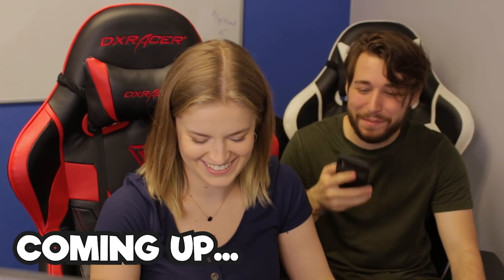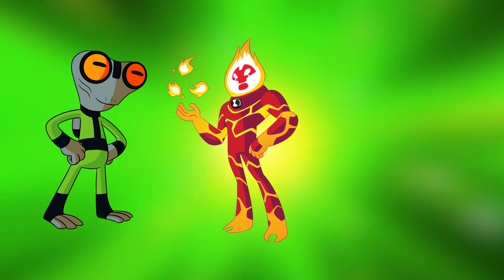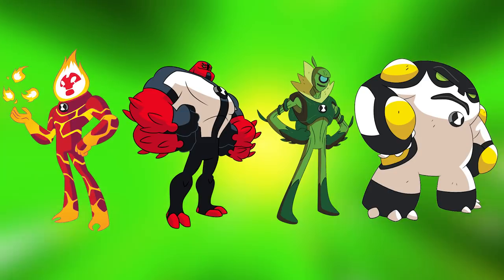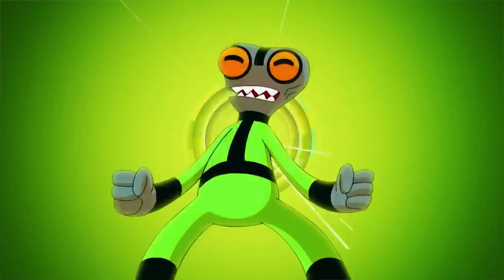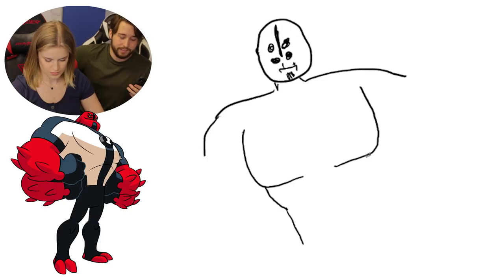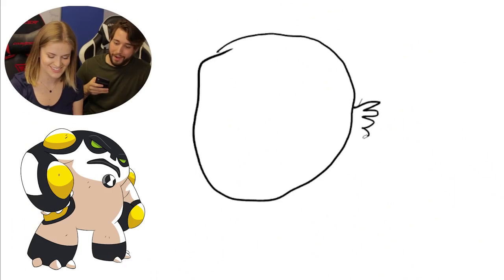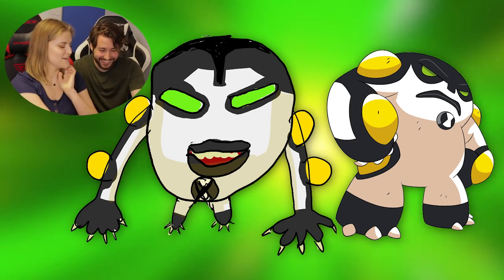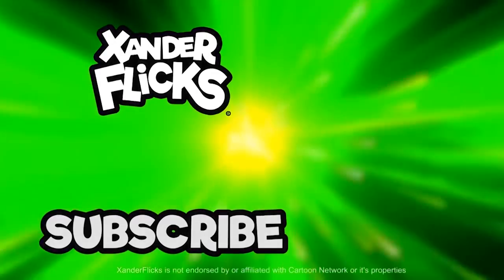BEN 10 ALIENS if my girlfriend designed them!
My girlfriend is Drawing Ben 10 Aliens SHE'S NEVER SEEN!! Today I challenge my girlfriend to draw Ben 10 aliens based ONLY on their names and my descriptions! How will she do?

I hope you enjoy her drawings of Heatblast, Wildmutt, XLR8, Diamondhead, Fourarms, Stinkfly, Cannonbolt and Overflow! I thought about this because my girlfriend had never seen Ben 10 before, and I figured it'd be fun to see if I could describe them to her and see how she does!

► FOLLOW XANDERFLICKS!

Mostly known for Ben 10 videos, XanderFlicks is home to a variety of content: from parodies and animations, to cosplay reviews and comedy skits!